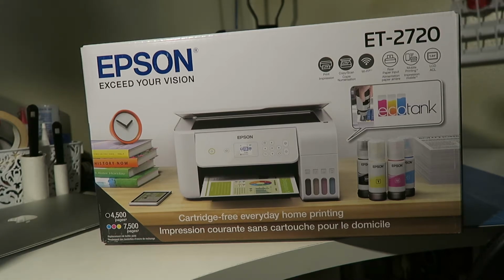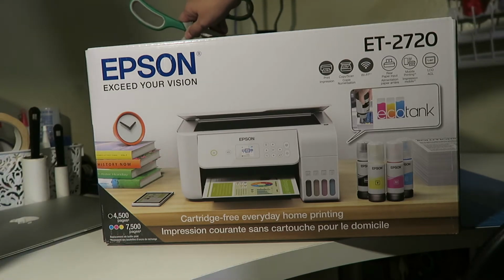Epson Echo Tank 2720 Unboxing & Conversion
Supplies Used:
KeyChain Clip Hooks
KeyFob Hardware Set
Cricut Blades
A-Sub Paper
Heat Tape
Butcher Paper
Heat press
Sock Jigs
PE 800
Echo Tank 2720
Blank Phone Cases